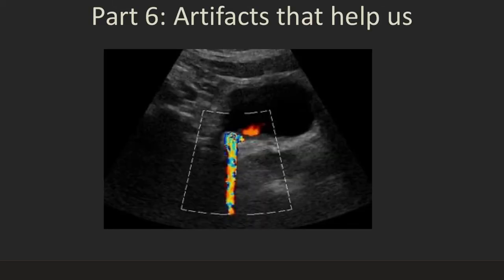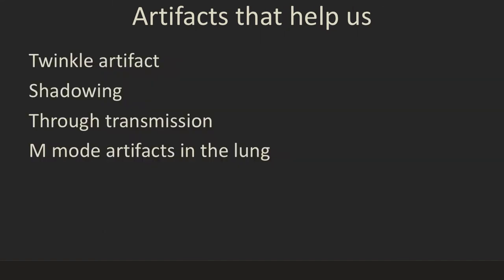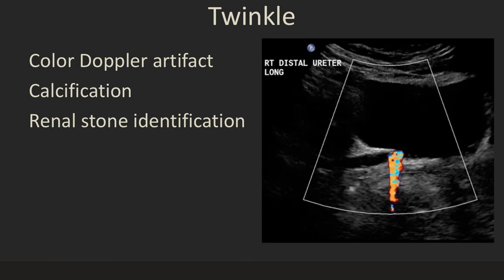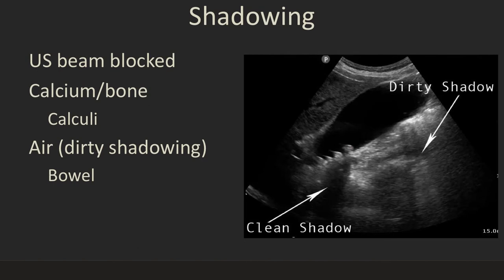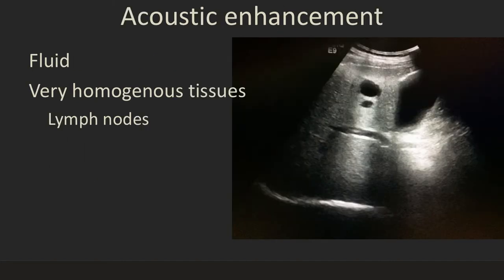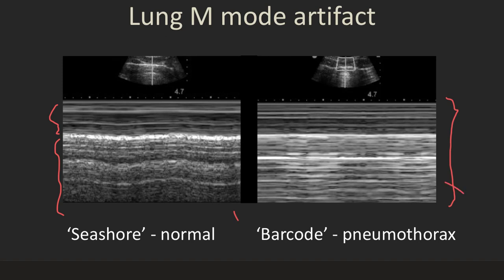Ultrasound 101 Part 6. Artifacts that help us.mp4